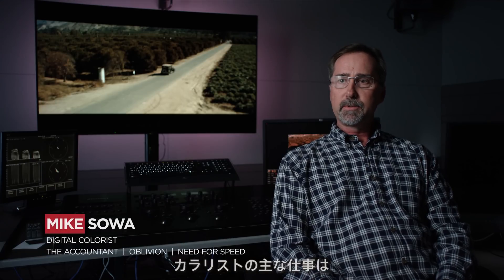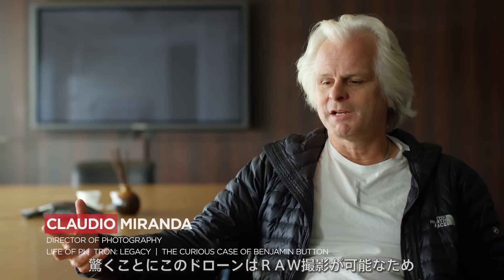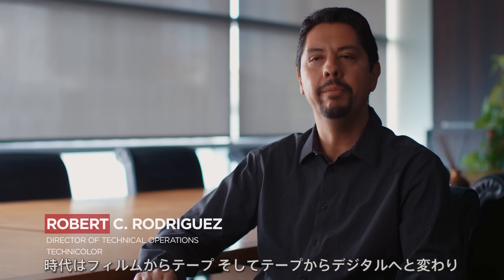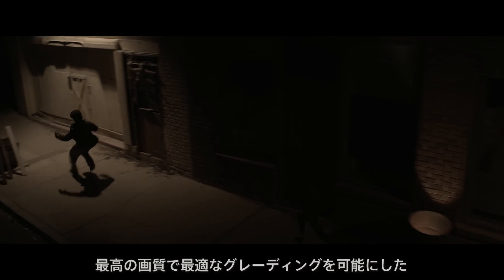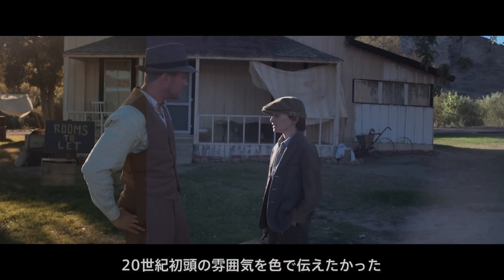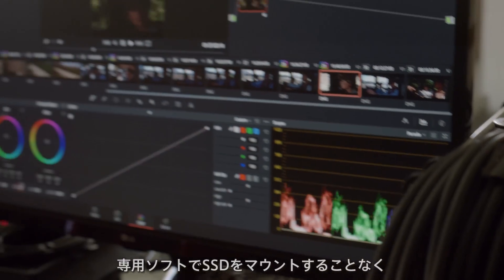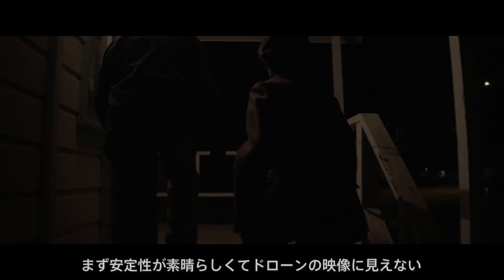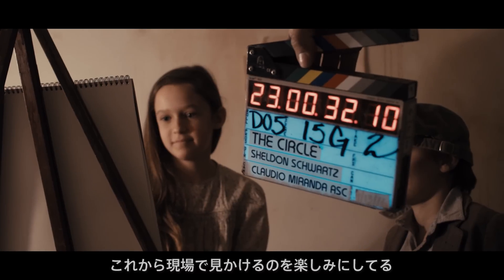DJI Inspire 2 - 「映像の裏側」（ワークフロー）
Inspire 2によるRAW撮影はポストプロダクションにおいて最大限の自由度を提供します。
Inspire 2のRAWが秘める驚異的な可能性を「The Circle」のRAW映像のカラーコレクション作業を通して詳しく紹介します。

※必ず管轄区域の適用法令に従ってください。本ビデオで描かれている場所では、必要に応じて許可を得ています。